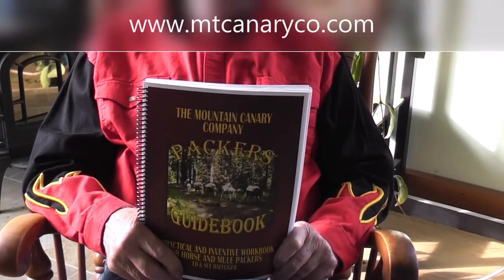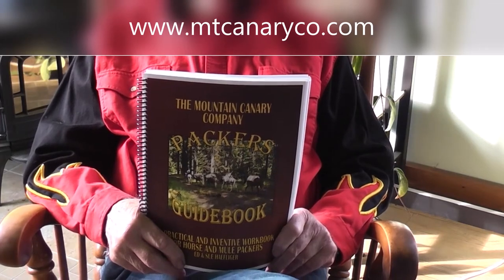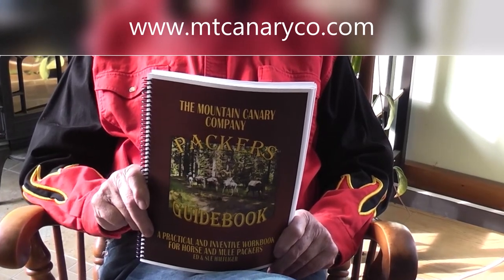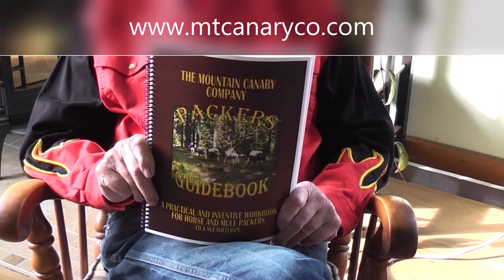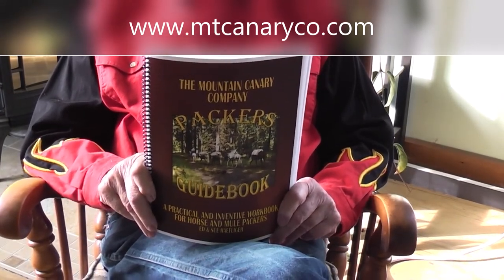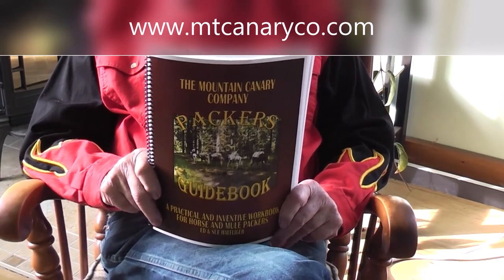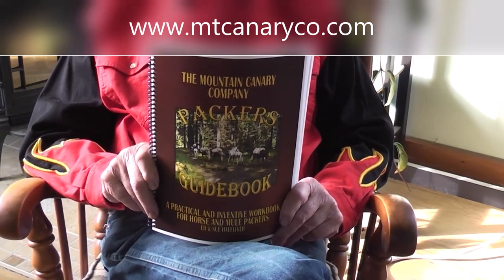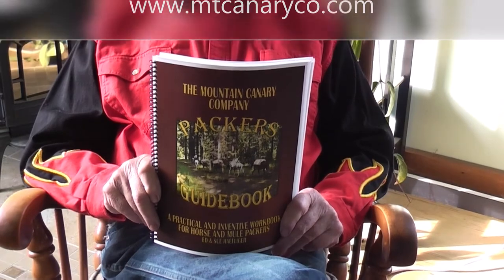Horse and Mule Packing with the Mountain Canary Company Visit #2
Conversation with Ed Haefliger about the Packers Guide book!